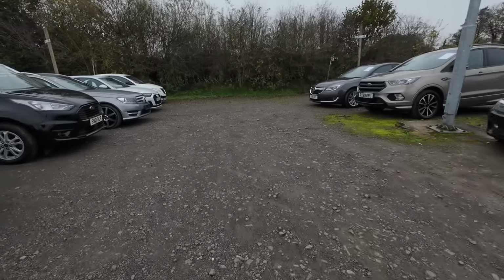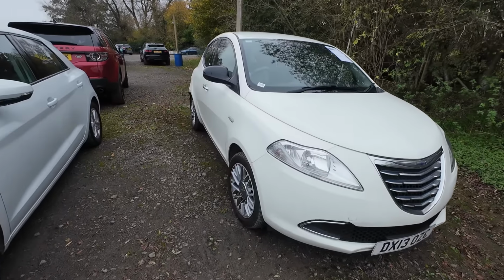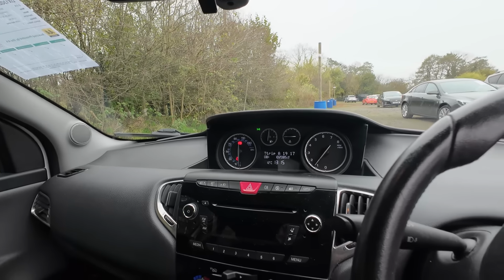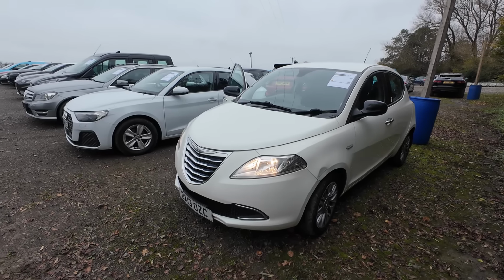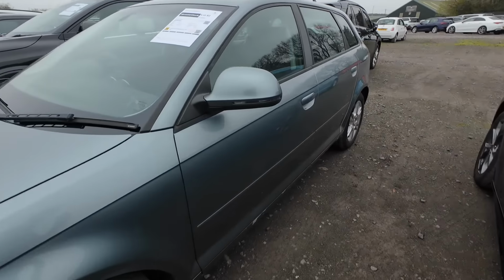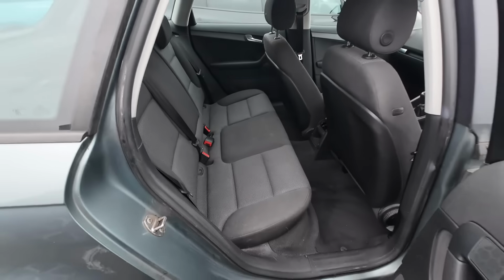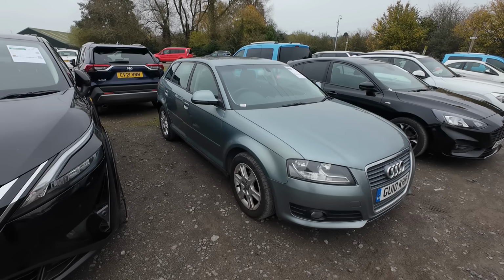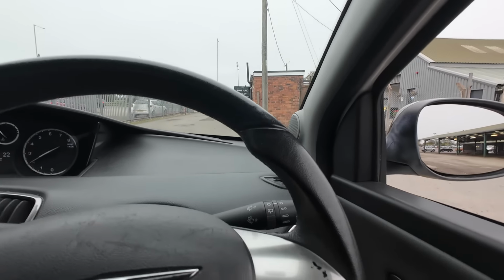BUYING STOCK FROM A UK CAR AUCTION ON HALLOWEEN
Hi all, in this video I am collecting stock from Aston Barclay including a rare vehicle that could be hit or miss on the pitch.
Featuring The Gateman from Aston Barclay 😁👍